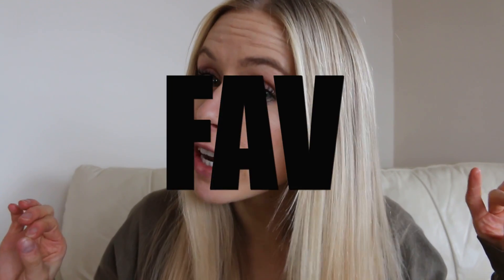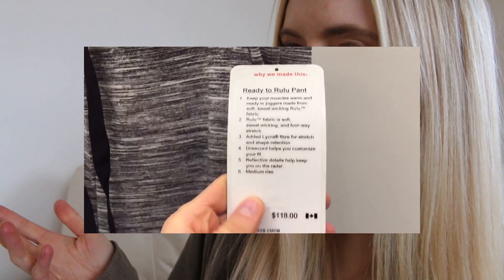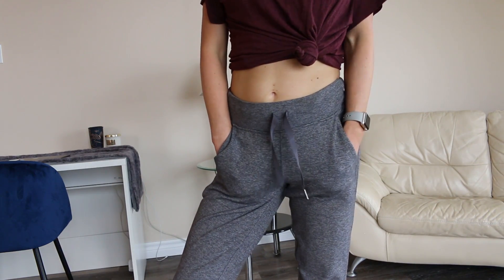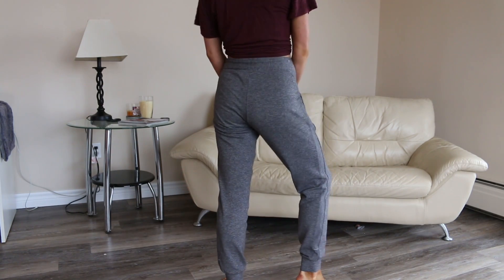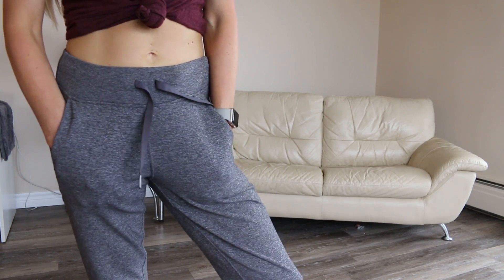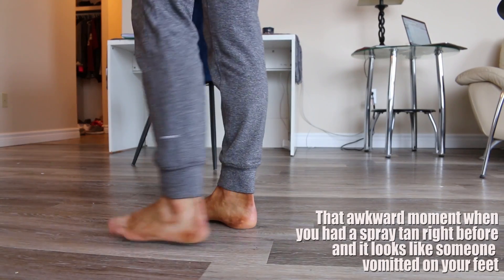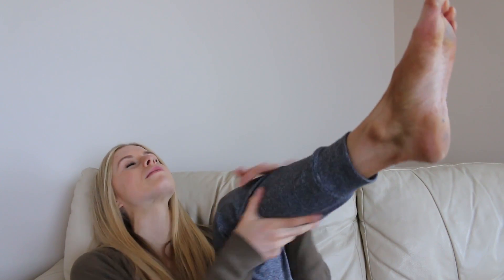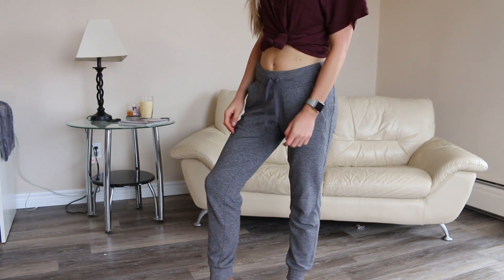Ready to Rulu Lululemon Pants Review | Keltie O'Connor